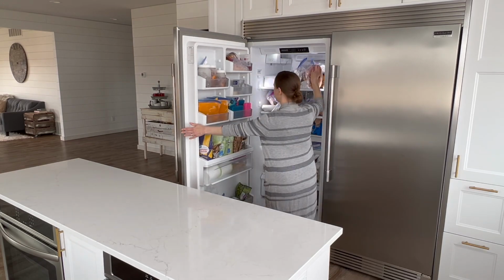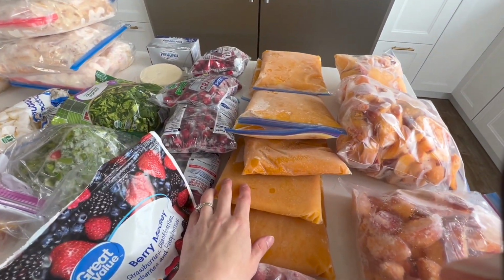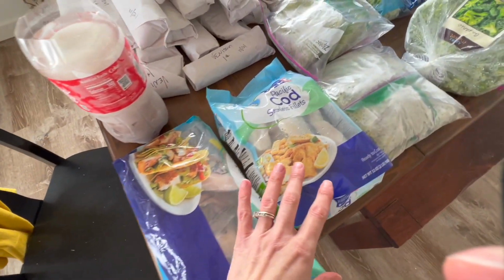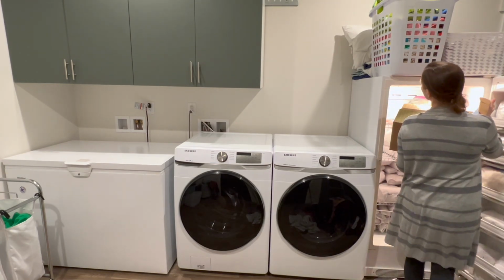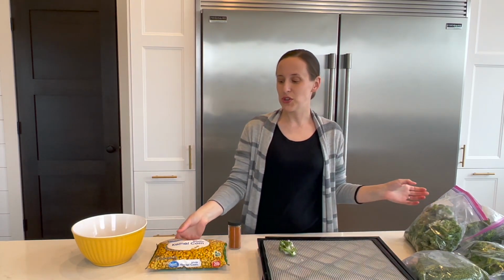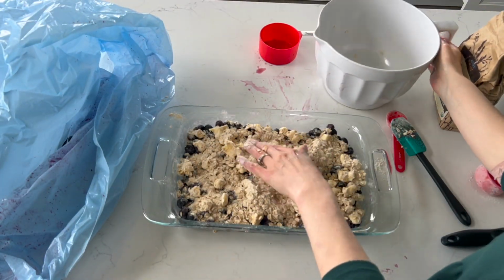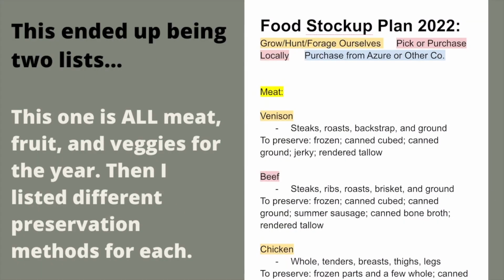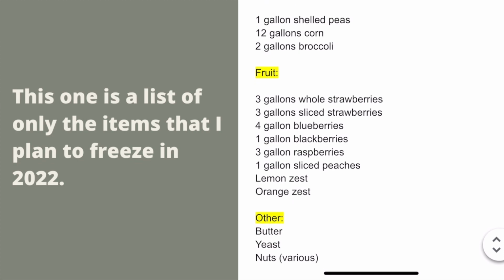Too FREEZER dependent? How to PRESERVE food WITHOUT a FREEZER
In this video let's clean out my (3 - yikes!) freezers and brainstorm ways to preserve more food without a freezer. As homesteaders, we are looking to reduce our use of electricity, and learning to can and preserve more without freezers is a big step towards that.

Follow along on IG @TheFromScratchFarmhouse